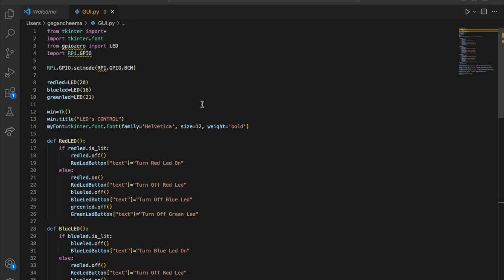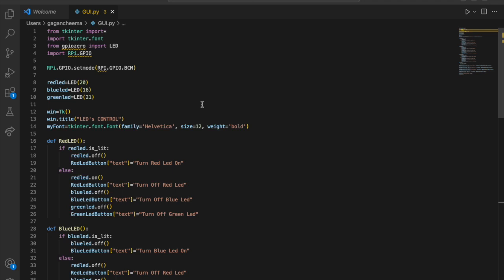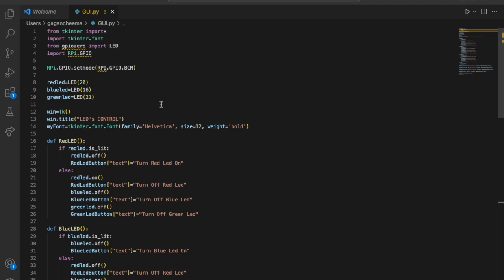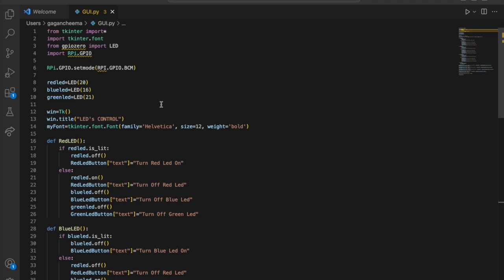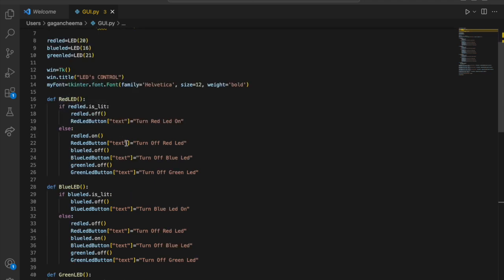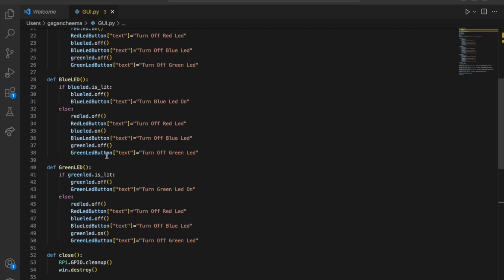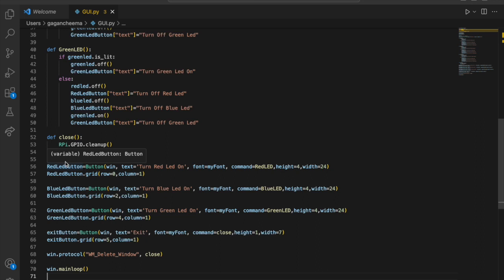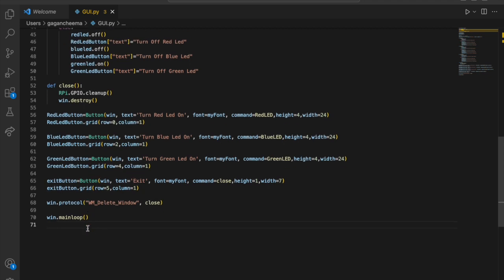Task 5.2C RPi - Making GUI